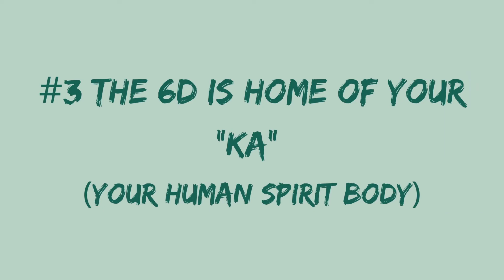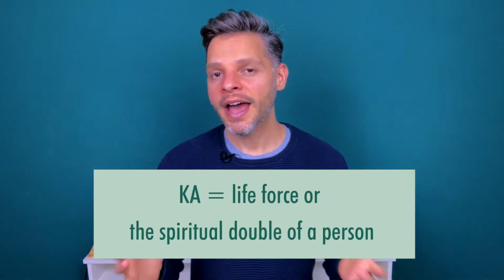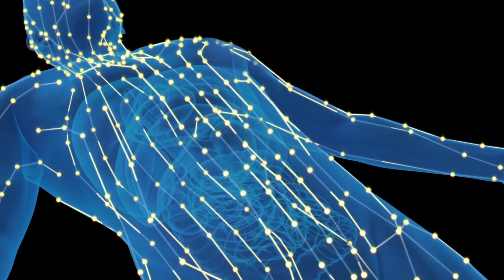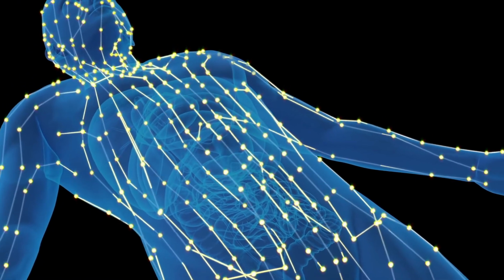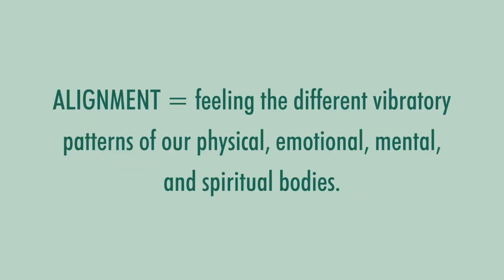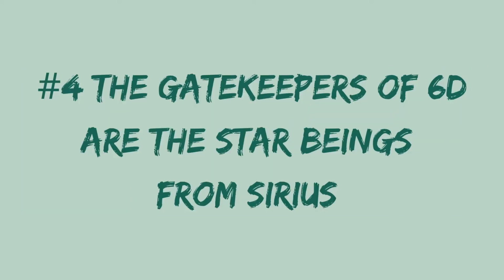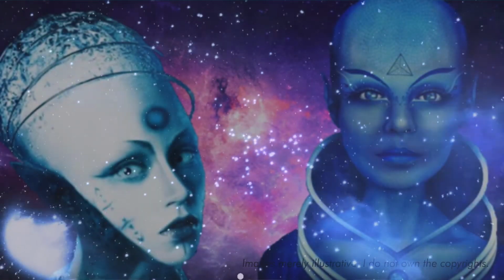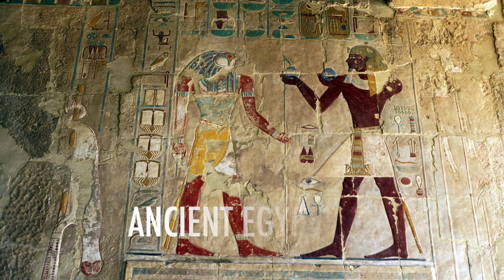6 Things You Need To Know About 6D Consciousness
In today’s episode we are going to explore the 6 main aspects of the 6D level of consciousness.

The 6D is the realm of Sacred Geometry and Divine Creativity, and when you are aligned with it, you become more creative, psychic, and overall more in touch with the spiritual realm.

🌓 APPLY to "The Multidimensional Self - A Journey Through Your 9 Dimensions of Consciousness"

ABOUT WILL:

Will Caminada is a Spiritual Guide, an independent Singer/Songwriter, and Author.

MEDITATION

ORDER WILL'S BOOK

FREE RESOURCES

WORK WITH WILL

LISTEN TO WILL'S MUSIC

FOLLOW WILL